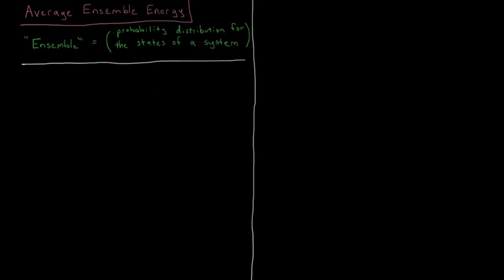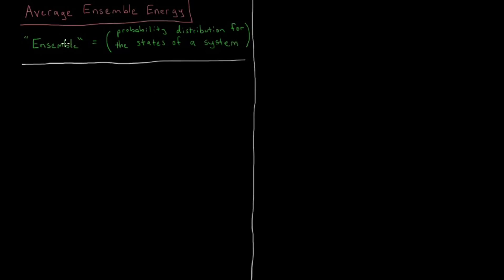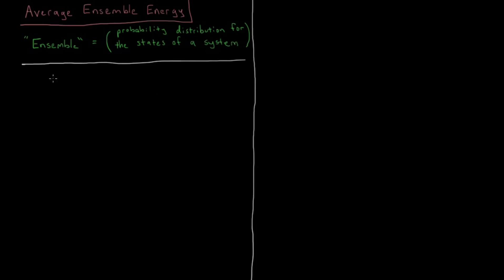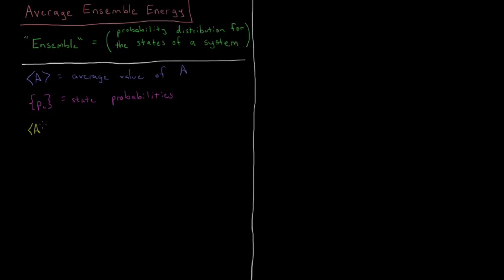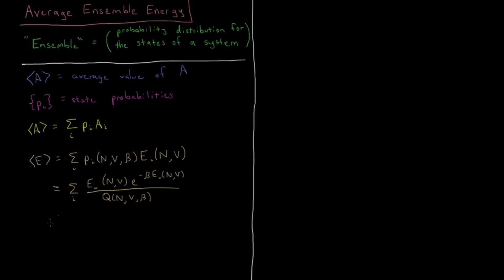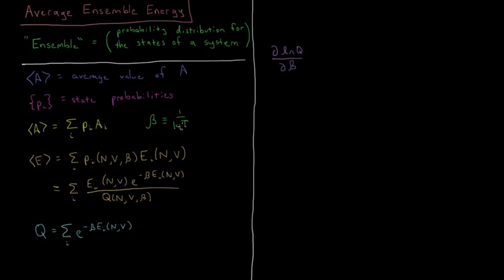Chemical Thermodynamics 2.3 - Ensemble Energy (Old Version)